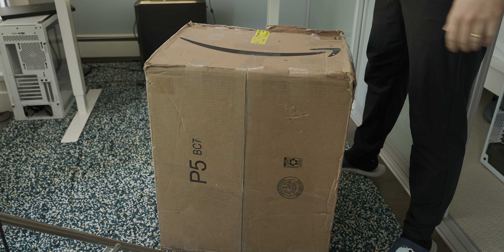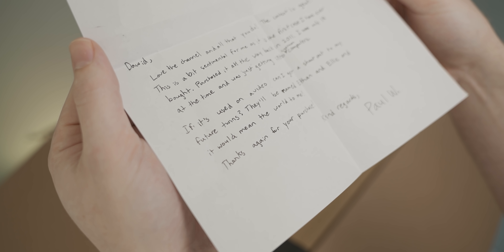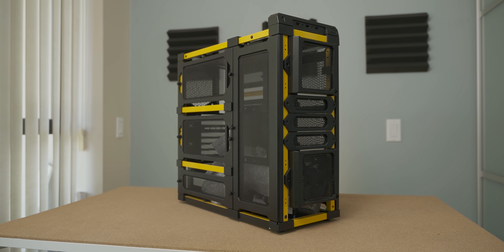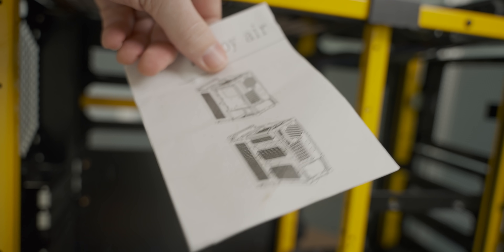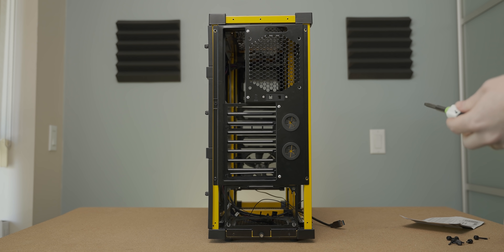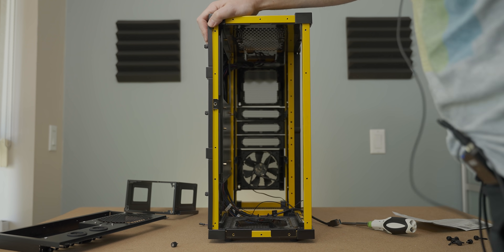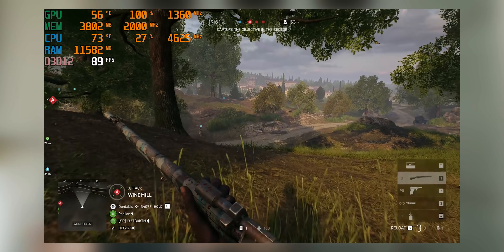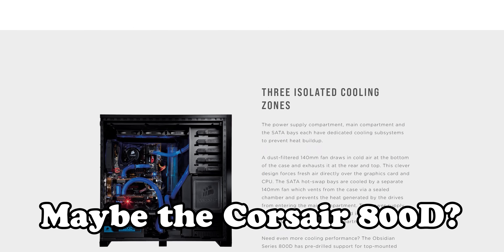The BEST Airflow Case Ever Is From 2010?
I spent way too much money on an Antec LanBoy from 2010. Why? Because it may be the best airflow case ever.